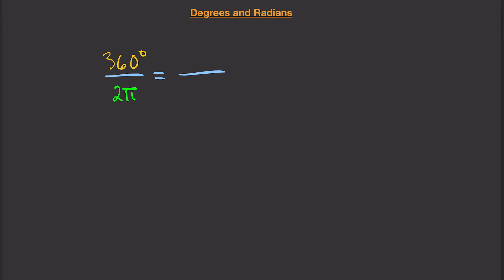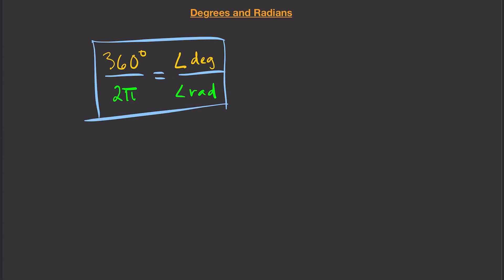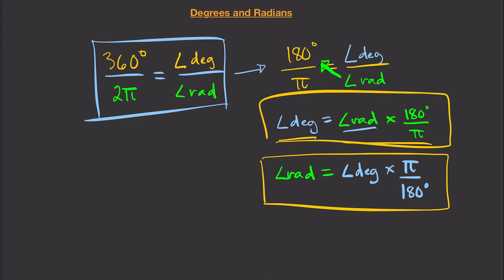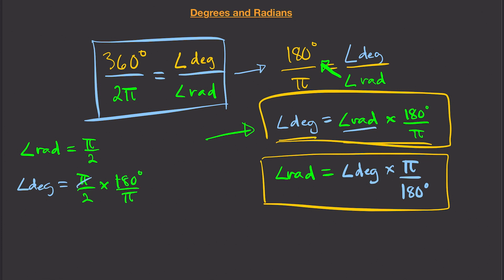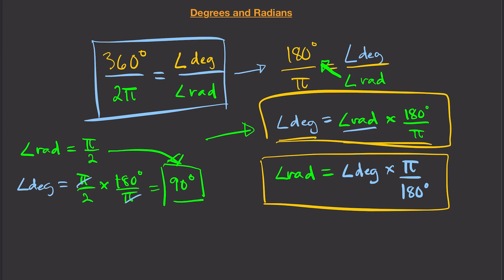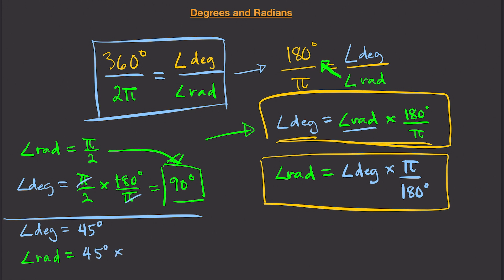CONVERTING DEGREES TO RADIANS AND RADIANS TO DEGREES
In this video, you will learn how to convert from degrees to radians and vice versa.